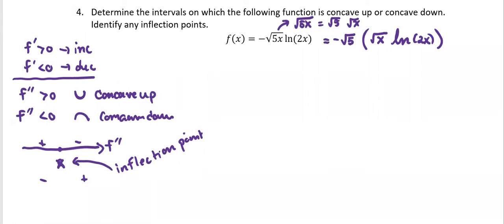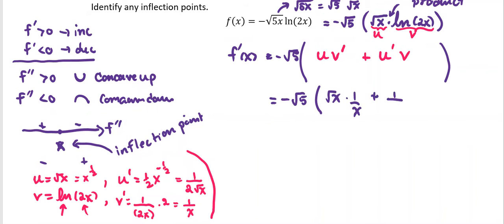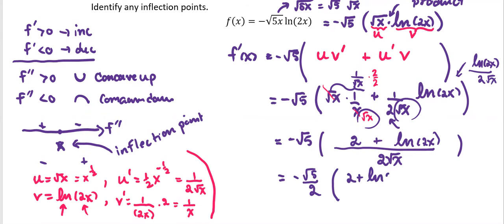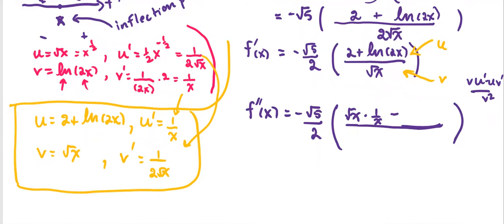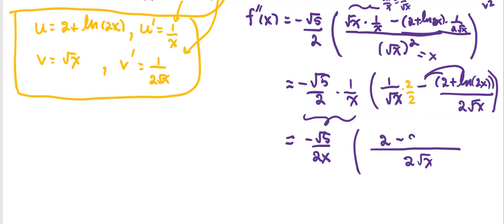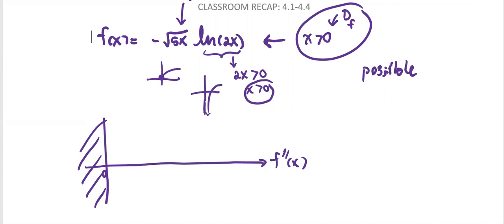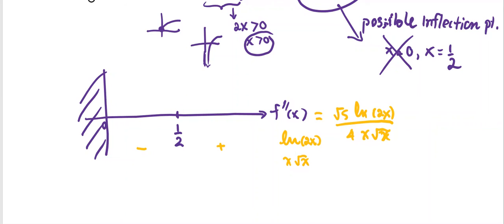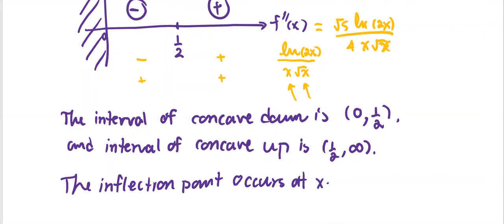M203 Class Recap 040121 Sec 4.1-4.4 Prob4 CU,CD,POI